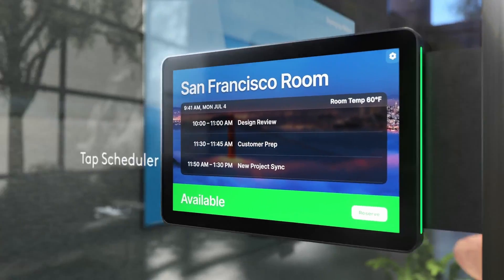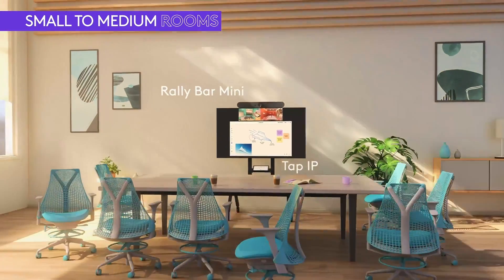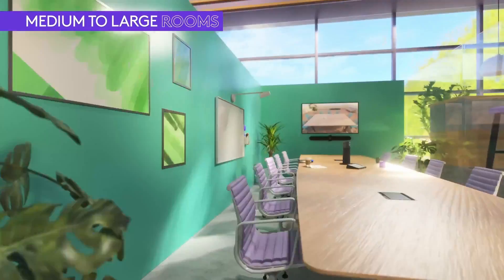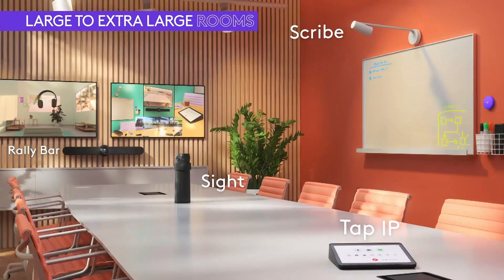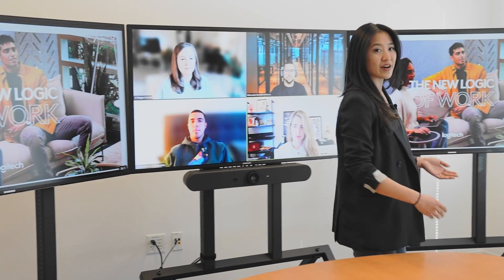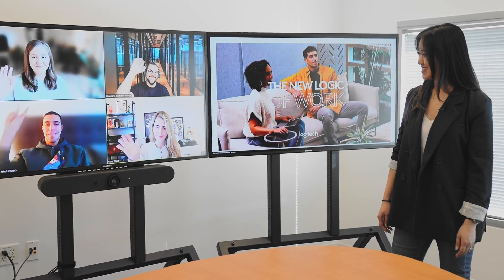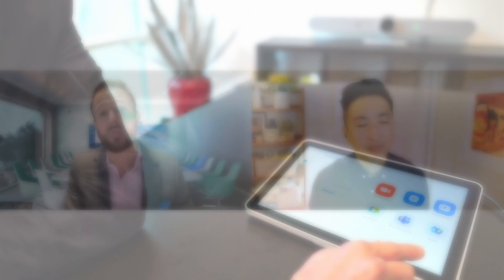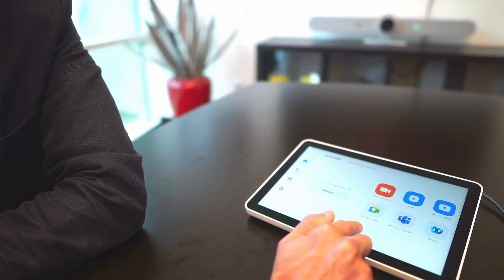Logitech & Zoom - The Benefits of Zoom Rooms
Explore the world of Zoom Rooms and discover why upgrading to one is a game-changer for both IT teams and end-users. From leading innovations to seamless simplicity for admins and users, hardware flexibility, and versatile configurations, we uncover the top reasons that make this upgrade a must. Plus, we touch on interop and the additional value it brings, including signage, scheduling displays, kiosks, and workspace reservation. If you're still stuck with old-school setups, it's time to discover the benefits of Zoom Rooms. Watch the video to learn more!